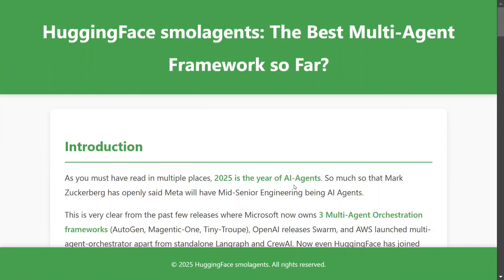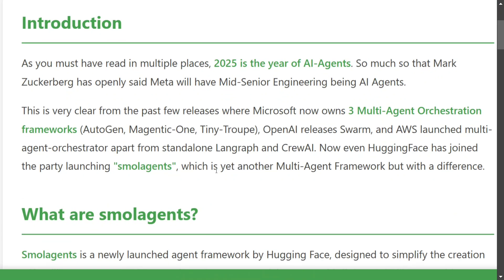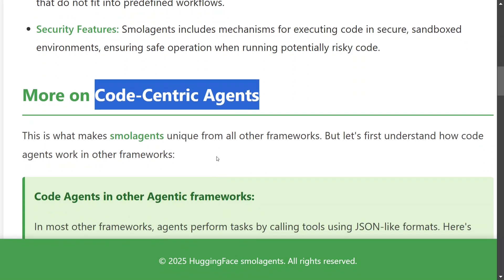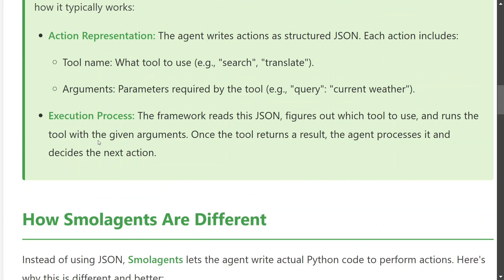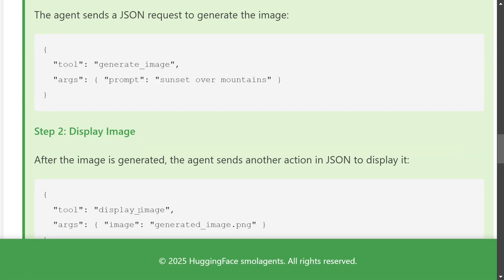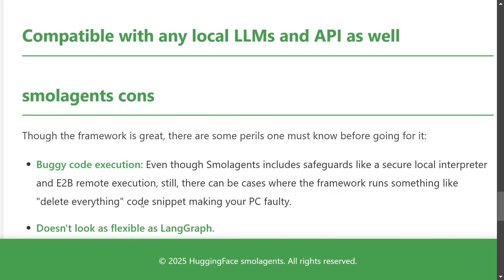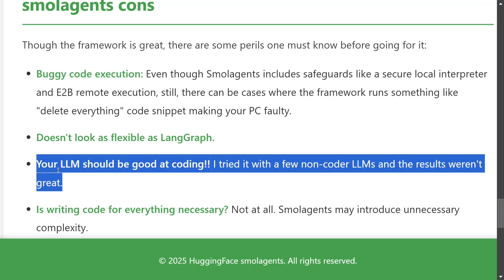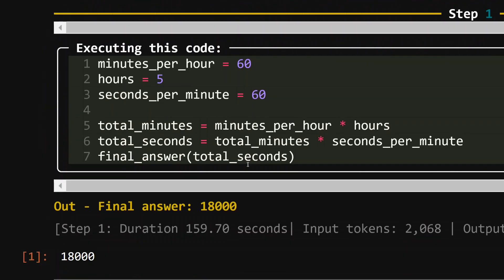HuggingFace smolagents : Best AI Agent framework?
This video explains what is HuggingFace smolagents and its key features and a demo app for beginners